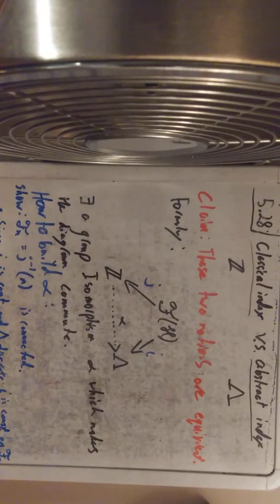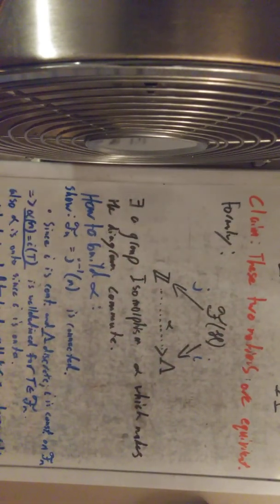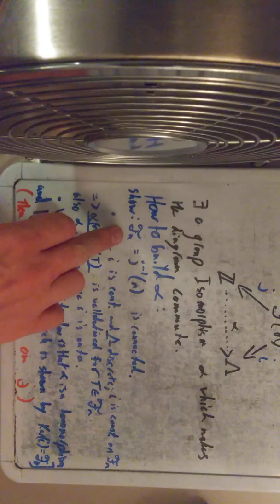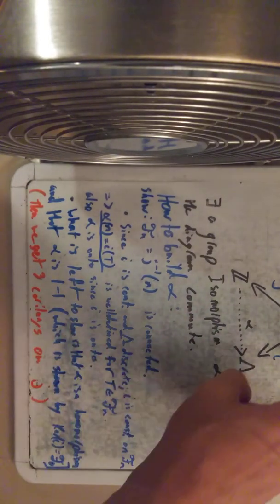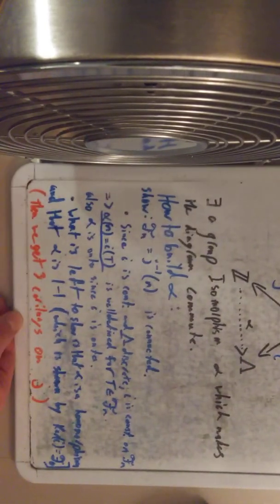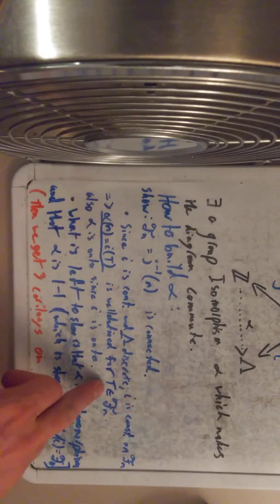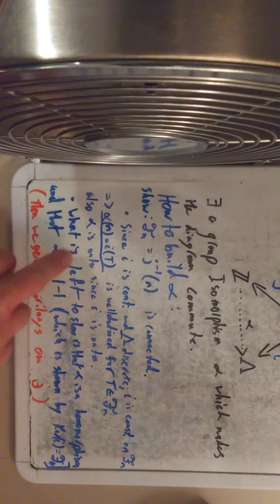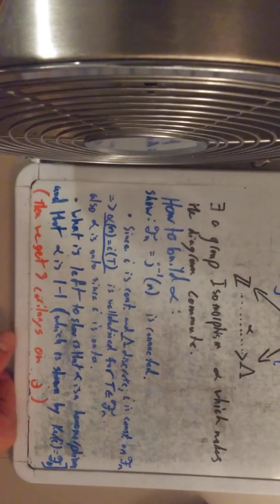Chapter 5 presentation p 119-122 (2)